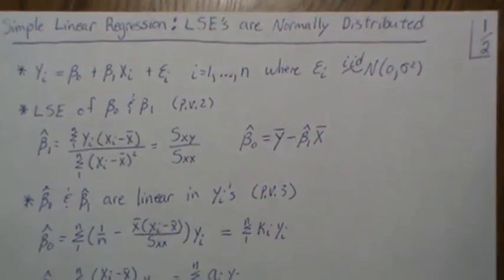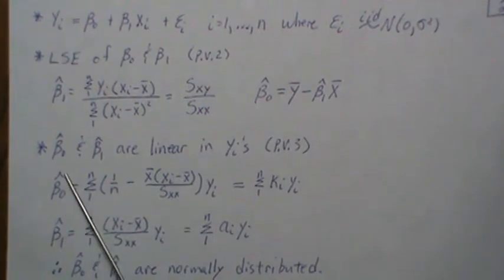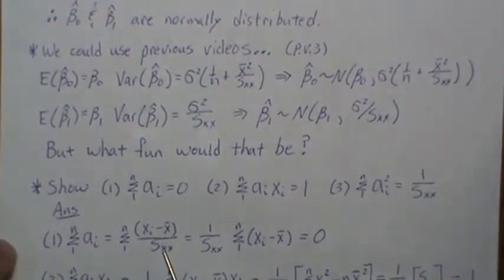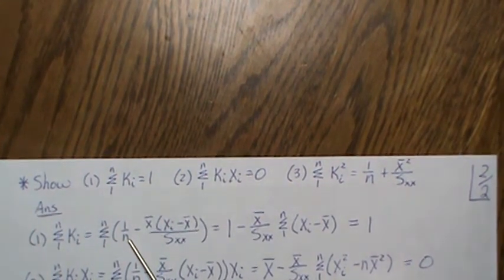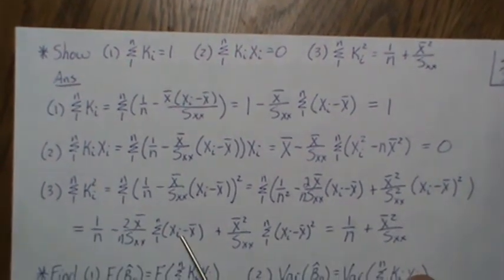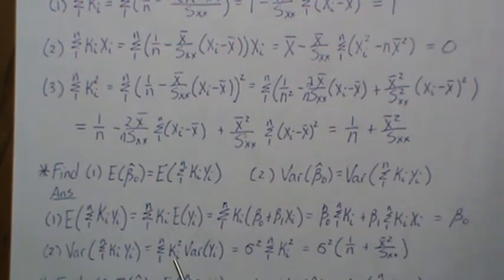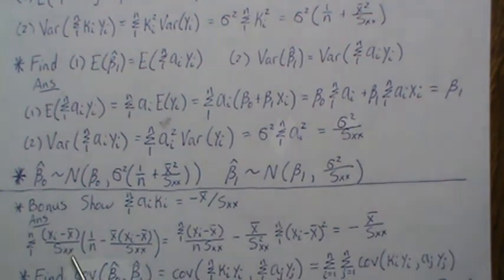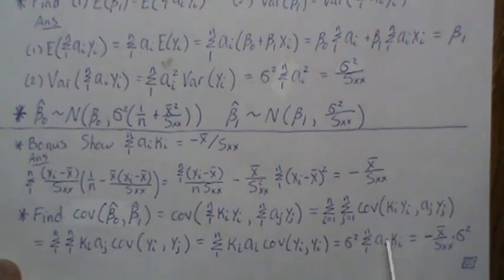Simple Linear Regression: LSEs are Normally Distributed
Here we prove that the beta parameters in SLR are normally distributed. Help this channel to remain great!